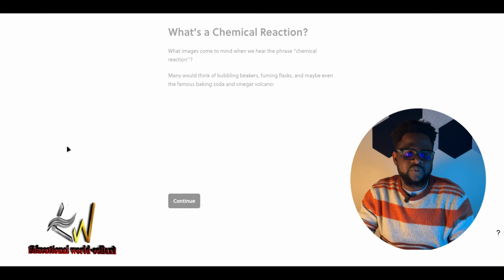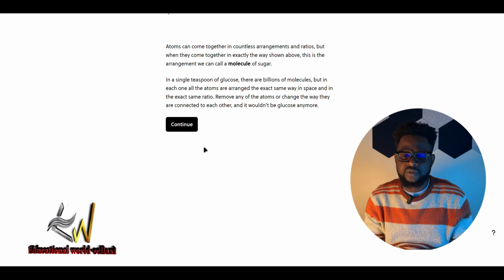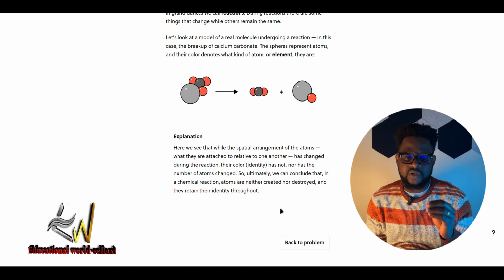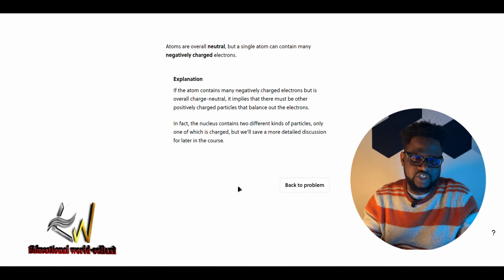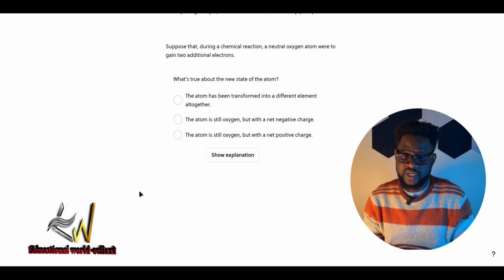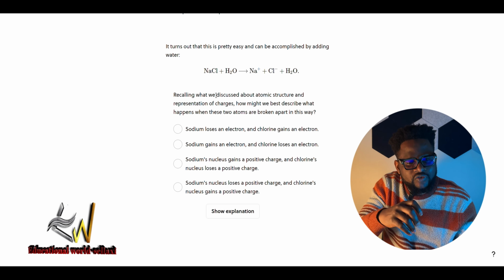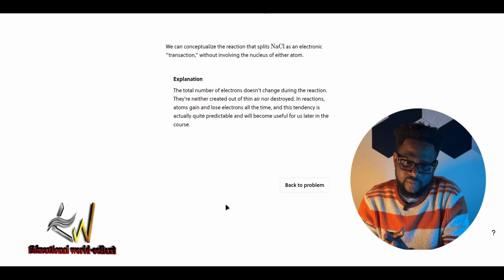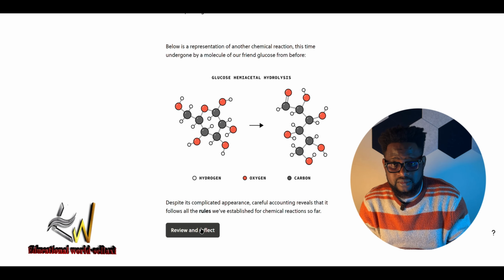Chapter 1: "Unveiling the Magic: An Introduction to Chemical Reactions"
Embark on an awe-inspiring journey into the fascinating world of chemical reactions with our latest YouTube video! 🌟 Join us as we delve into the fundamental principles that govern these transformative processes, from the mesmerizing dance of atoms to the creation of entirely new substances. Whether you're a curious student, a science enthusiast, or simply someone with a thirst for knowledge, this video promises to ignite your curiosity and leave you spellbound. Get ready to unlock the mysteries of chemistry and uncover the magic hidden within the microscopic realm! Don't miss out—hit play and prepare to be amazed. 🧪✨